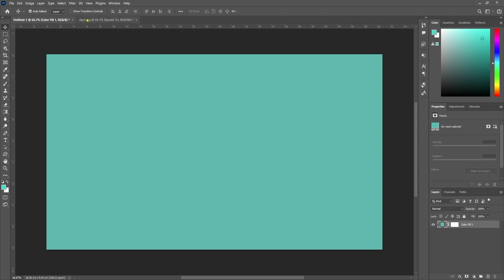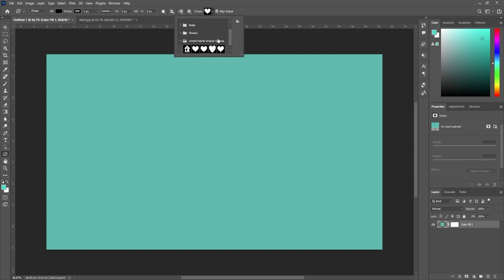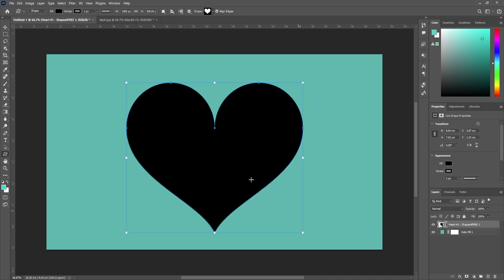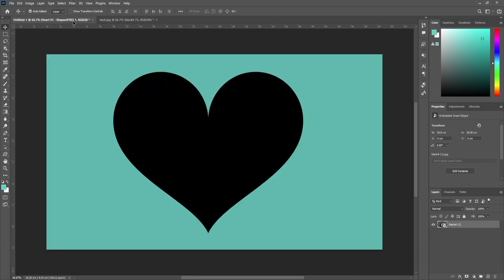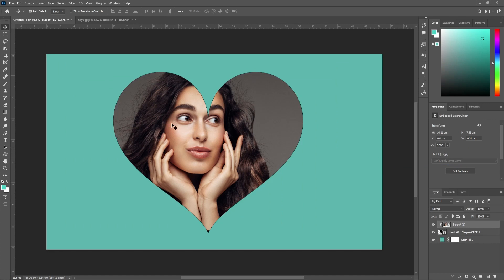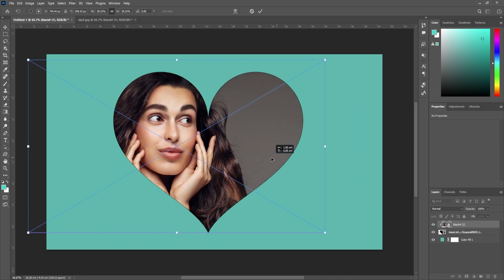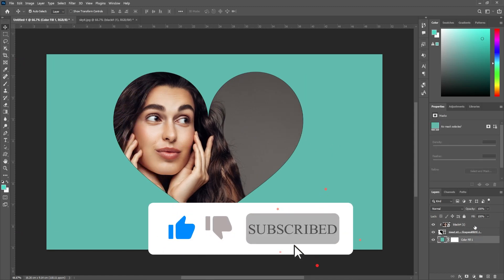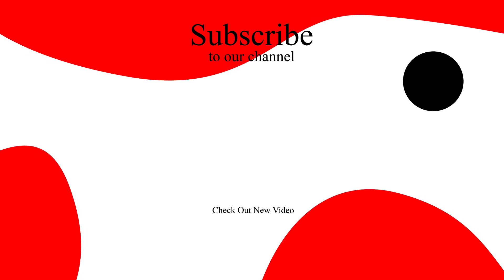How to Put Image in a Heart Shape in Photoshop